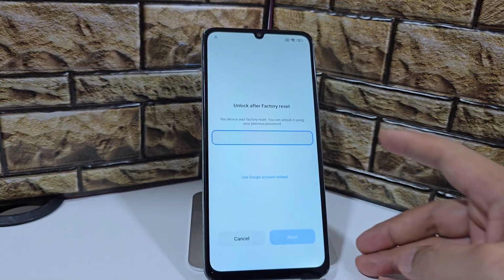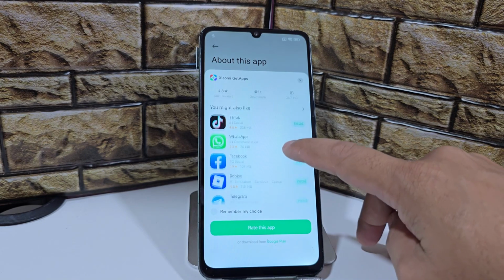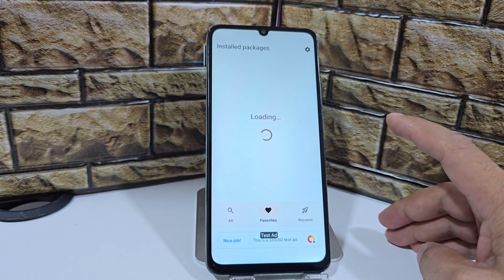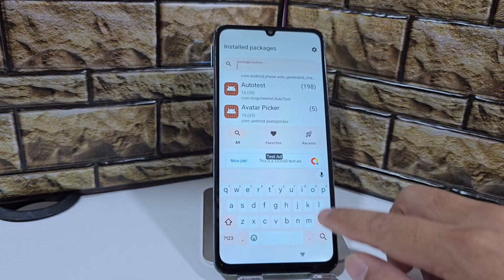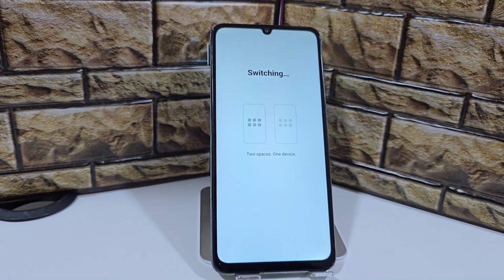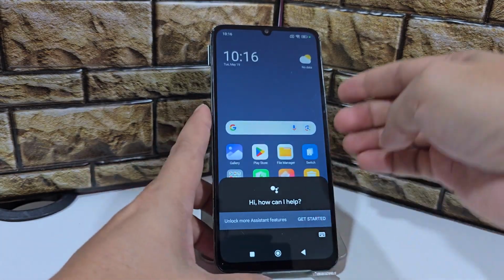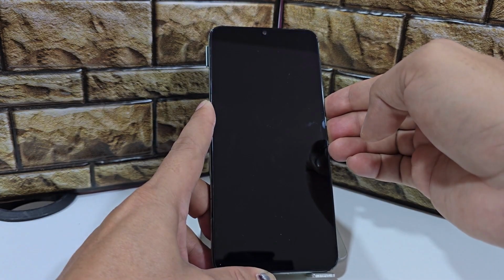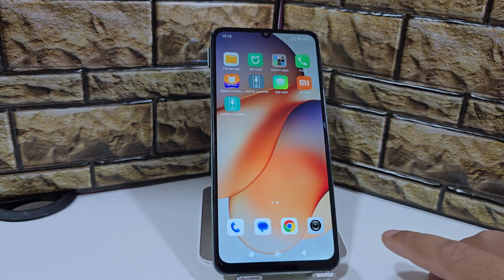NEW METHOD WITHOUT PC ANDROID 16 - Remove Google Account Xiaomi HyperOS 3.0 3.1 Frp Bypass 2026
Are you locked out of your Xiaomi device due to Google Account Verification (FRP)? In this tutorial, I demonstrate the most reliable and updated 2026 security bypass that works seamlessly on Xiaomi HyperOS 3.0 & 3.1 running on Android 16.
​This is a WITHOUT PC method, meaning it requires no flashing tools, box software, or computer access. We will bypass the device protection using only the phone's native settings and a stable Wi-Fi connection.

1 FRP BYPASS ANDROID 16

REMOVE LOCK FOR NON-PAYMENT KG LOCKED

3 2026 FRP SAMSUNG ANDROID 16

4 WITHOUT PC FRP BYPASS

5 FRP BYPASS SAMSUNG ANDROID 16

6  FRP SAMSUNG 2026 ANDROID 16

7 FRP BYPASS ANDROID 16